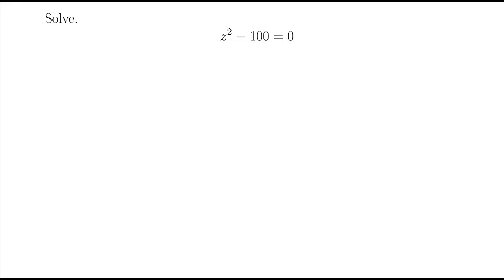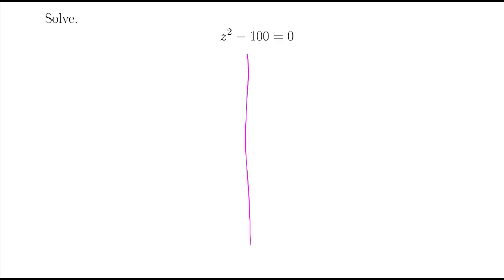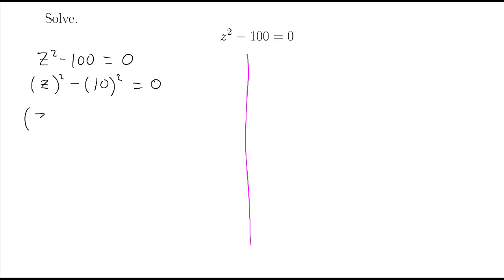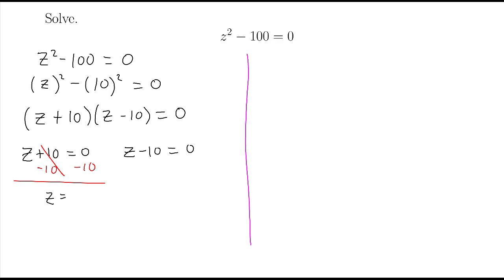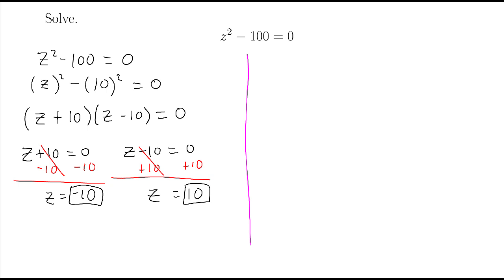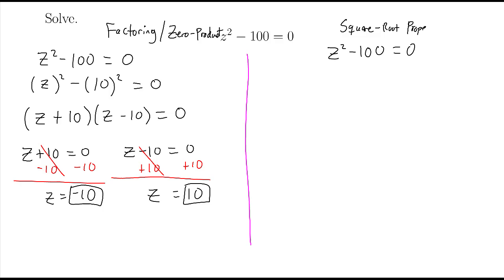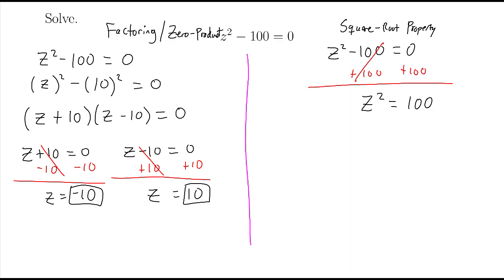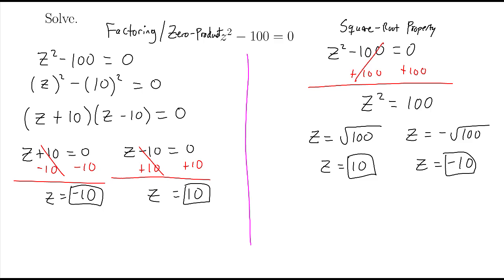2.6 Solve Quadratic Equation without Linear Term 1